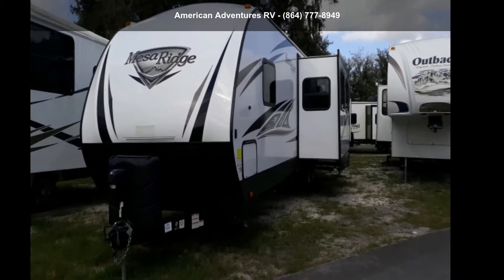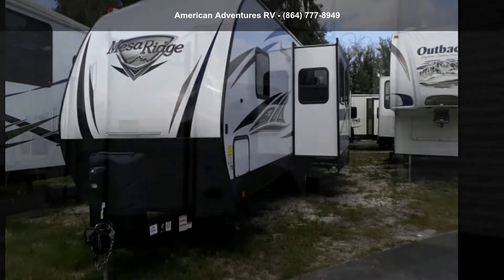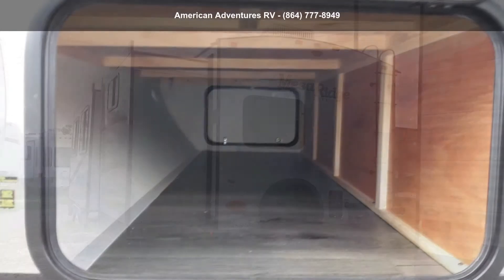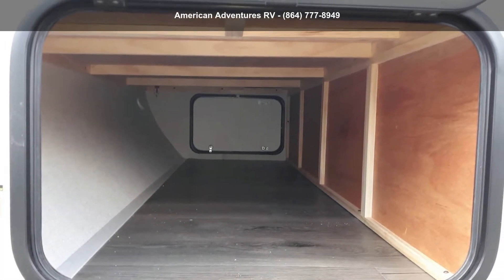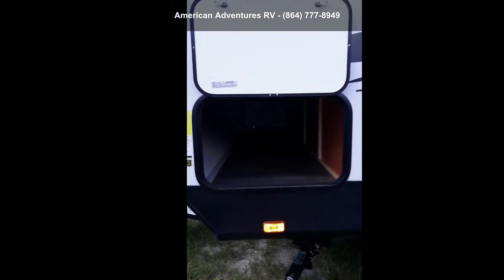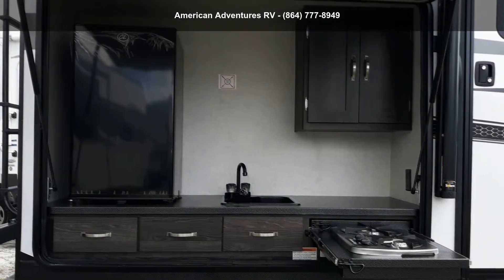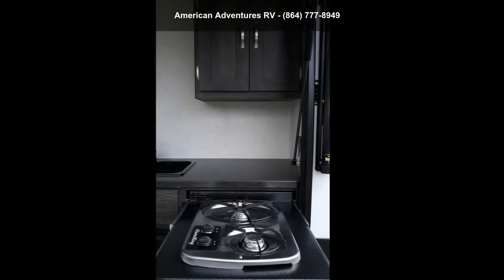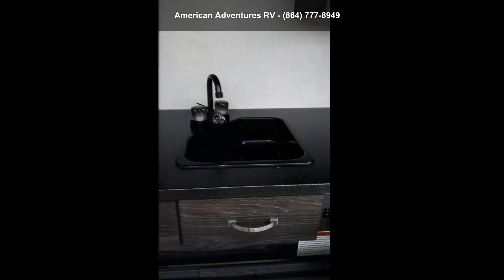2019 Highland Ridge Mesa Ridge 3310BH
2019 HIGHLAND RIDGE RV MESA RIDGE - 3310BH